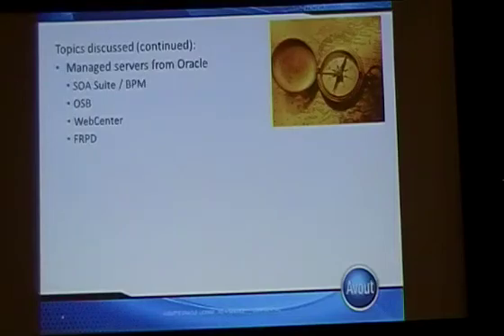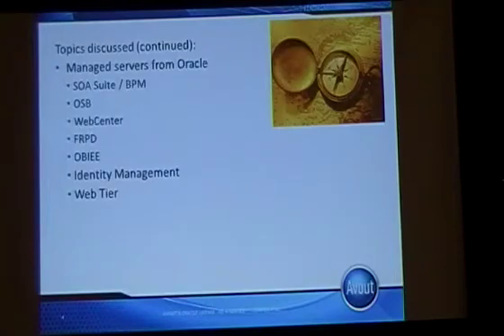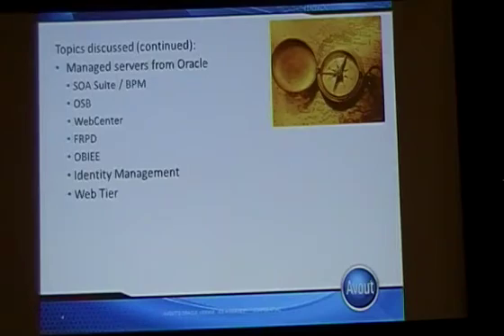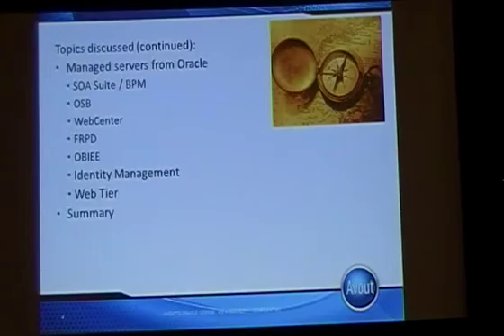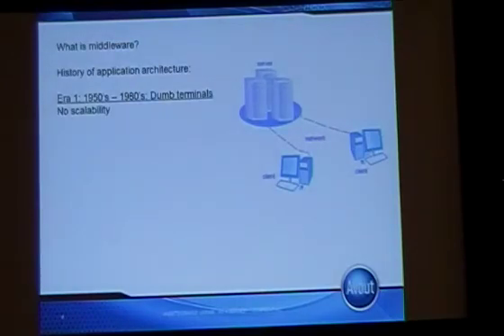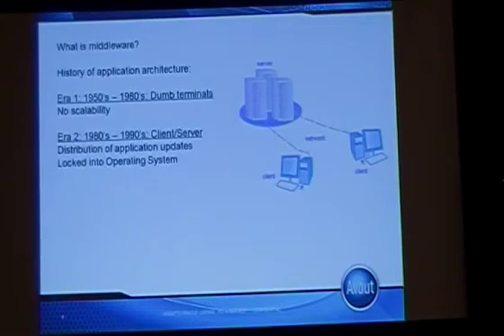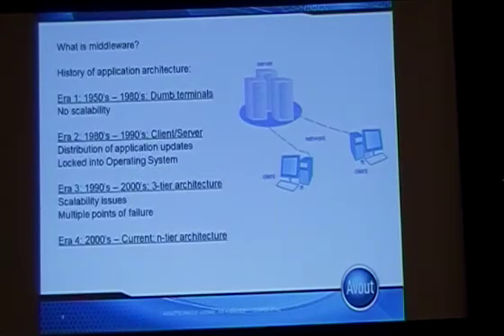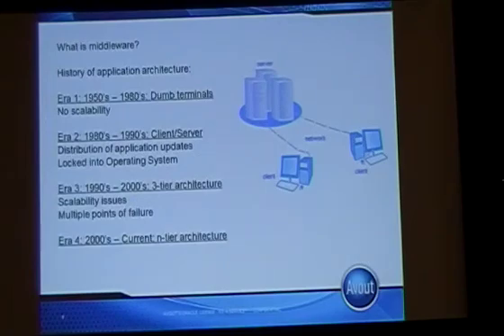Oracle Weblogic Overview from Oracle OpenWorld '12 - Part 2 of 6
Oracle Weblogic Overview from Oracle OpenWorld '12 presentation by Chris Ostrowski of Avout - Part 2 of 6